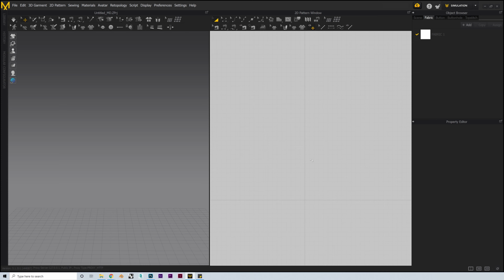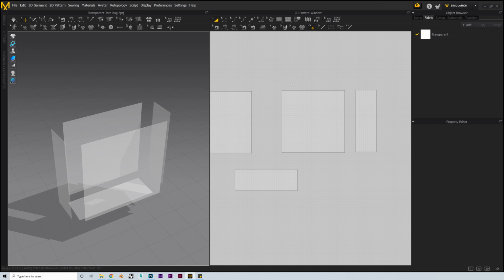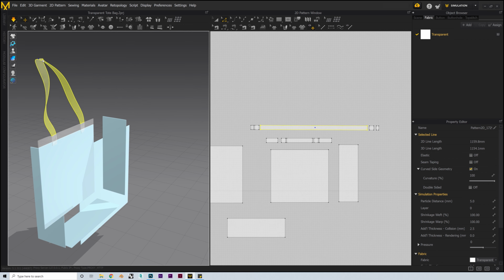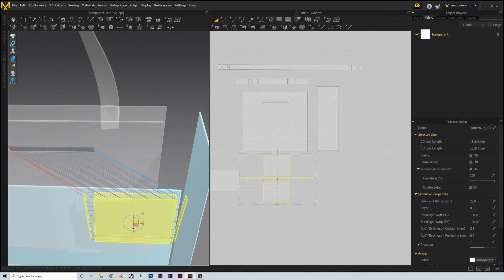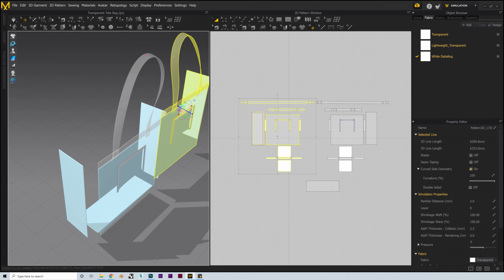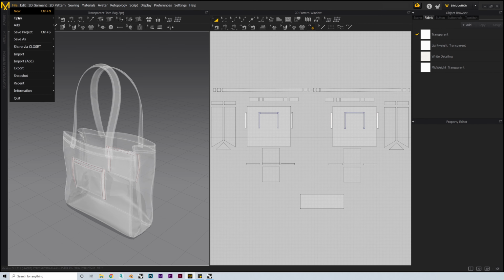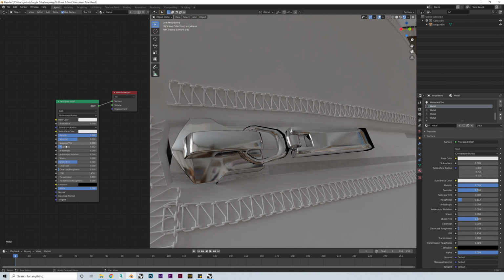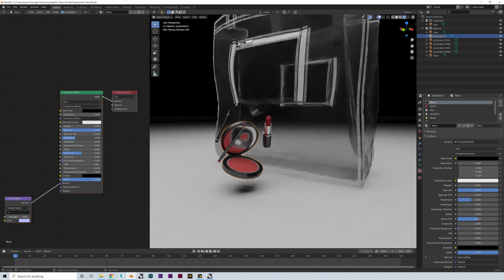Transparent Tote Bag/Handbag Tutorial - Marvelous Designer & Blender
This Tutorial goes over my process for creating a tote bag in Marvelous Designer or CLO3D and taking it into Blender to apply more complex materials and render it.